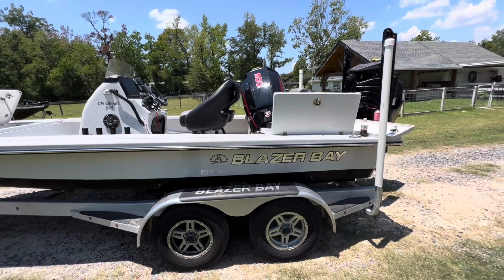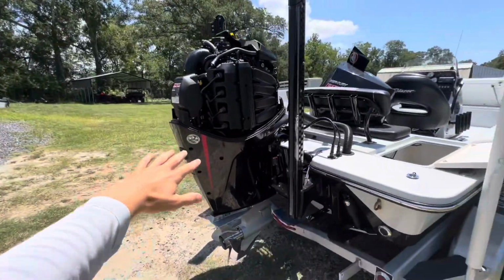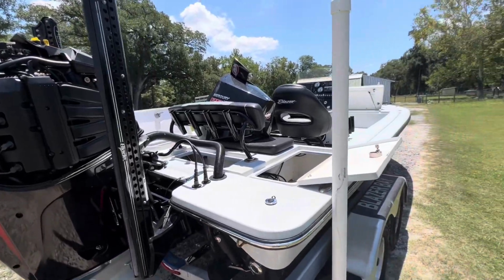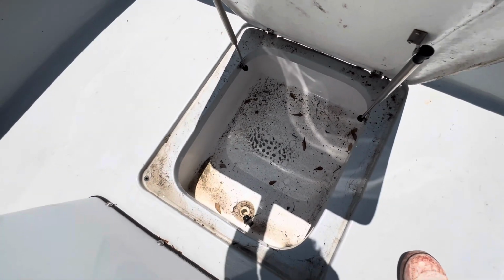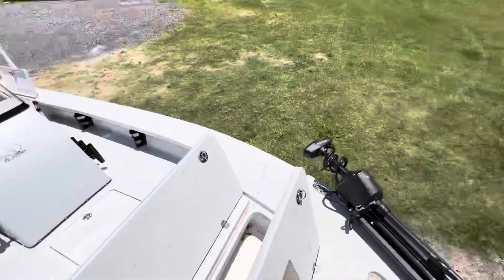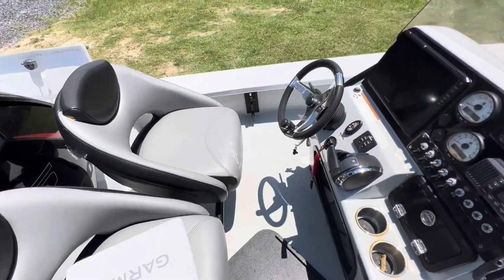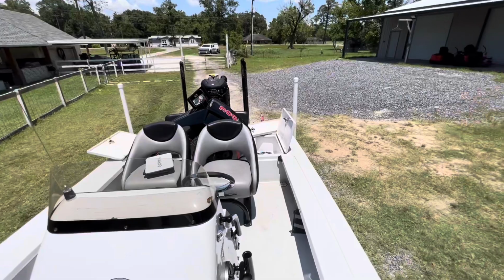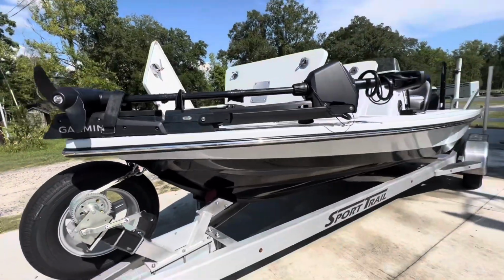Blazer Bay Ultimate 675 Rebuild Part One